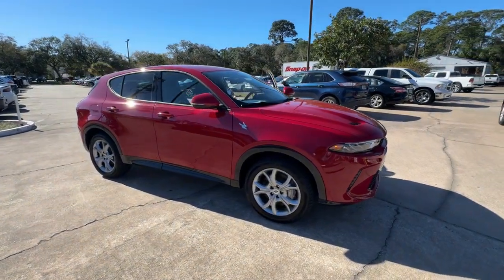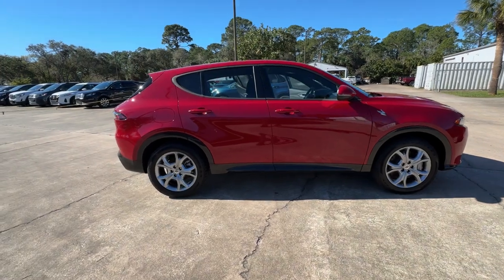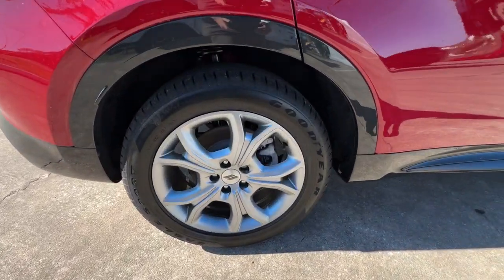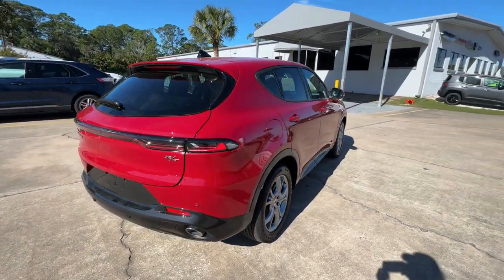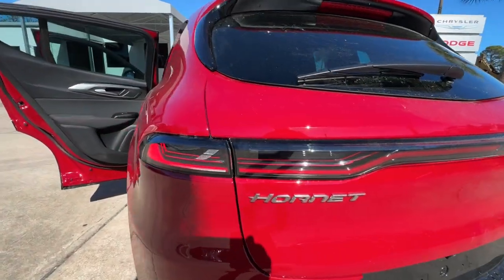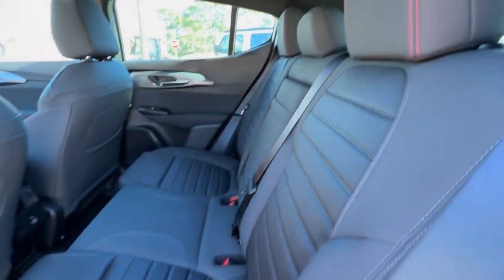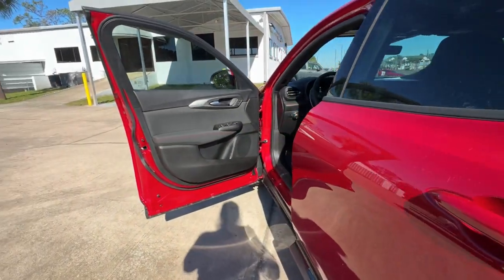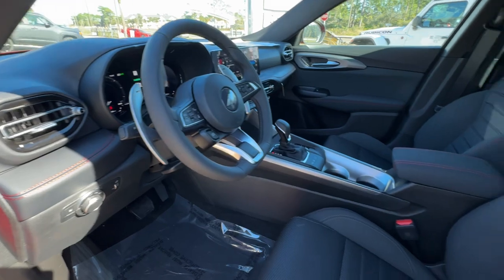2024 Dodge Hornet R/T Cocoa Beach, Palm Bay, Kissimmee, Deltona, Titusville FL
New 2024 Dodge Hornet R/T available at Parks CDR Space Coast located in 5600 U.S. 1, Titusville, FL, 32780.
Stock#: 24047 - VIN#: ZACPDFCW9R3A19635

Here's a potently powerful Hornet that's engineered to combine exuberant performance with everyday practicality. Smooth-riding, loaded with desirable infotainment and driver-assist features, stylish and convenient, it transforms and transcends with a ferocious spirit.
, Intelligent Auto on/off High Beams, Pre-Collision System, Lane Departure Warning, All Wheel Drive, Keyless Entry, 4 Cylinder Engine, Lane Keeping Assist, Remote Engine Start, Adaptive Cruise Control. Assert your love of performance when you're at the wheel of this powerfully athletic Hornet. Come in for a test drive. Our team will make it the best part of your day.